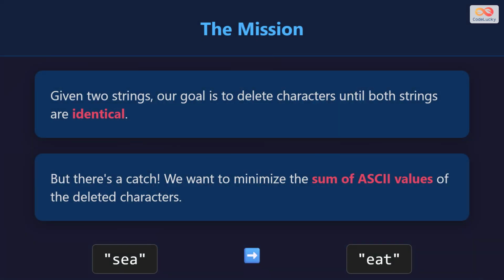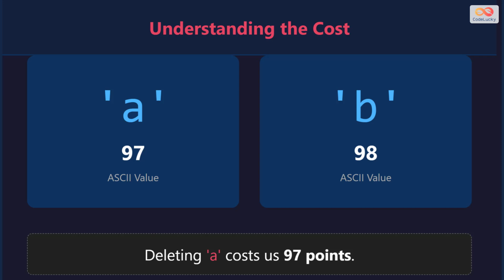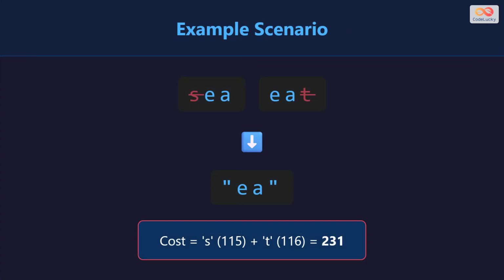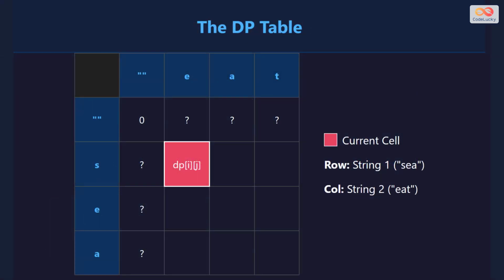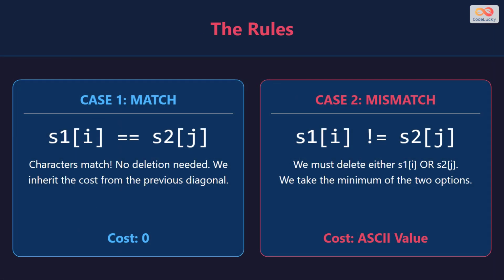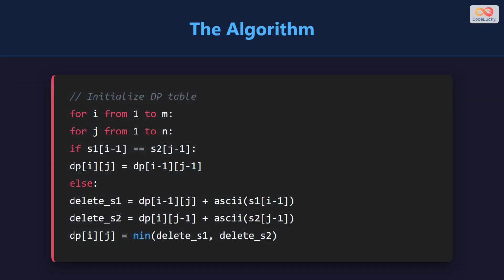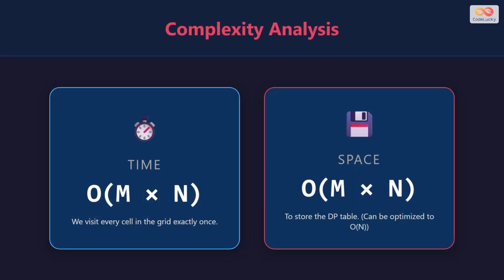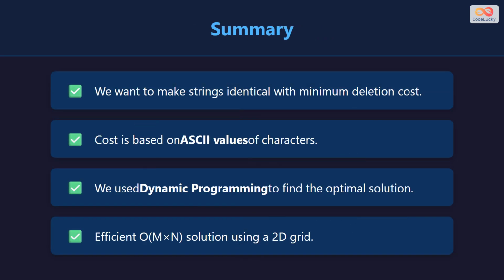Minimum ASCII Delete Sum - Dynamic Programming Explained (LeetCode 712)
Learn how to solve the 'Minimum ASCII Delete Sum' coding interview problem using Dynamic Programming! 🚀

In this video, we break down the logic behind making two strings identical while minimizing the cost of deleted characters. This is a classic variation of the Longest Common Subsequence (LCS) problem.

We cover:
🔹 Understanding ASCII costs and the problem goal
🔹 Visualizing the solution with a 2D Grid
🔹 Step-by-step Dynamic Programming logic

Perfect for beginners and anyone preparing for technical interviews! 💻✨

Chapters:
00:00 - Title Slide
00:17 - The Mission
00:38 - Understanding the Cost
00:59 - Example Scenario
01:24 - The Approach
01:41 - The DP Table
02:00 - The Rules
02:26 - The Algorithm
02:46 - Complexity Analysis
03:06 - Summary
03:25 - Outro